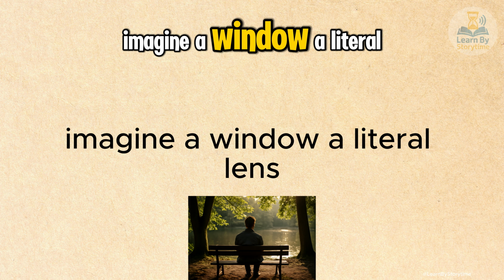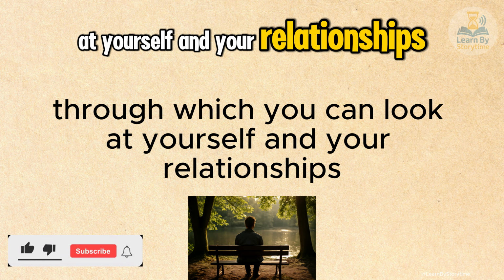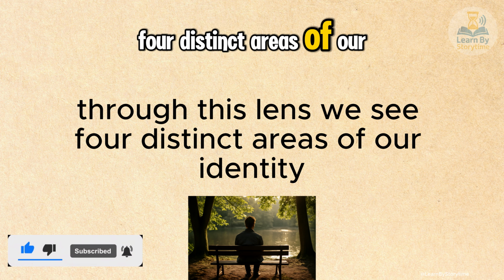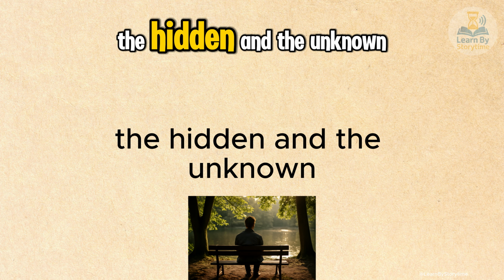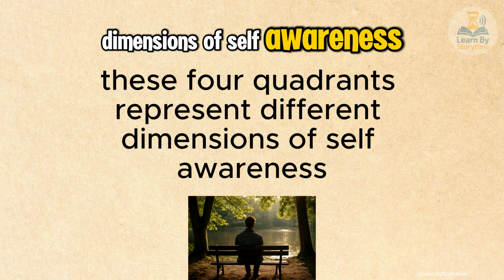How To Expand Self-Awareness Using The Johari Window | Learn By Storytime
In this video, we dive into the powerful Johari Window model to explore how self-awareness can transform your relationships. Learn how to expand your Open Area, understand the Blind, Hidden, and Unknown areas, and build deeper, more authentic connections through feedback and self-disclosure. Start your journey of self-discovery today!